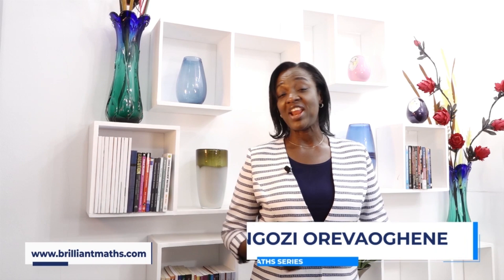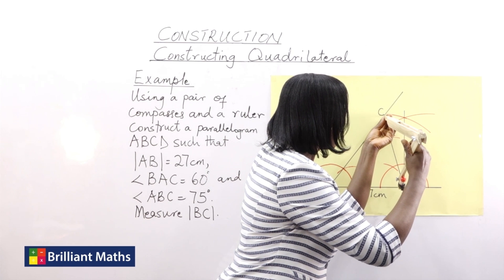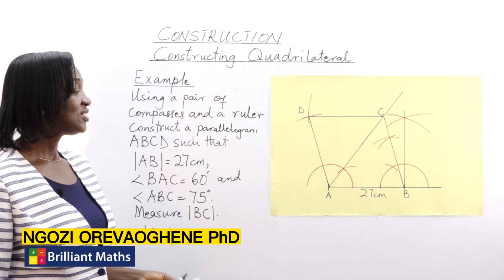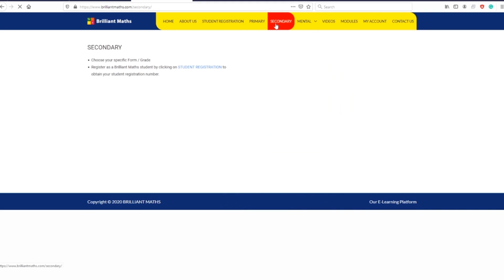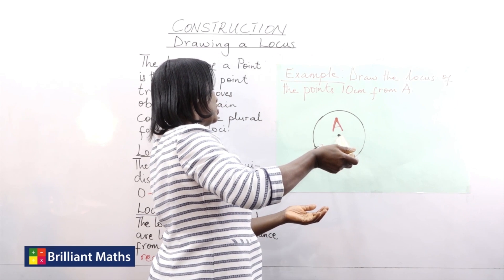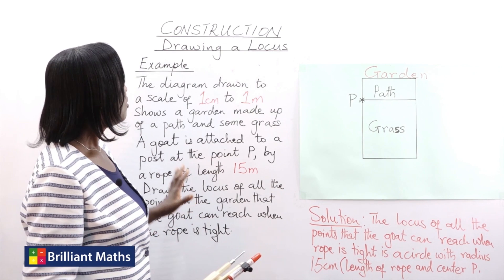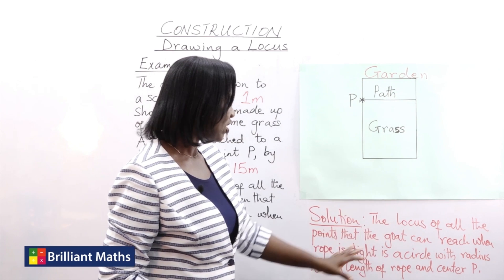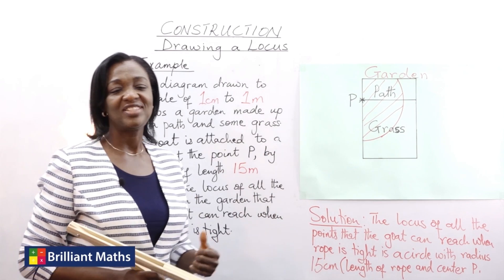CONSTRUCTING QUADRILATERALS ( CONTINUATION ) DRAWING A LOCUS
GRADE 10,
KTC Exams,
Number Work,